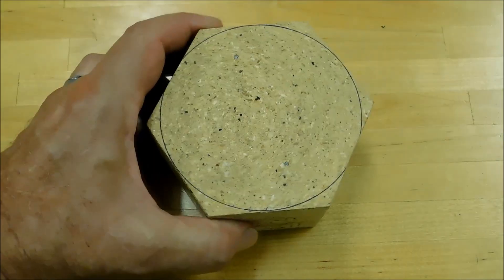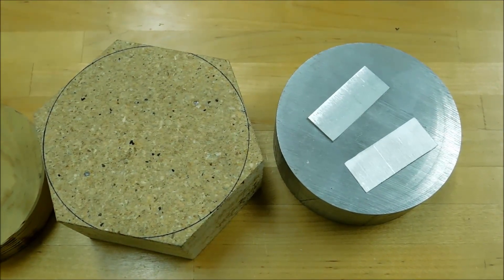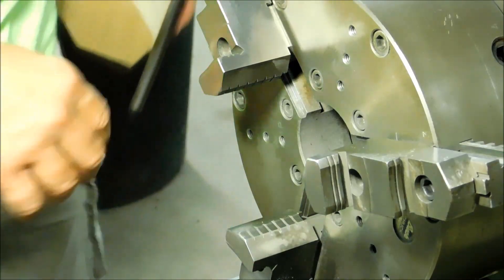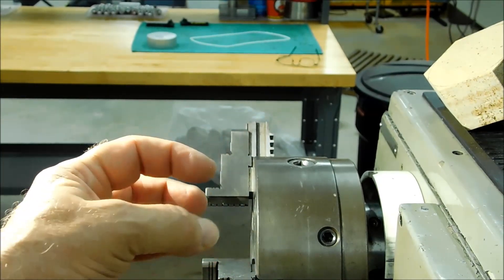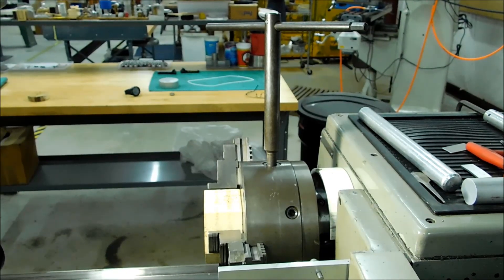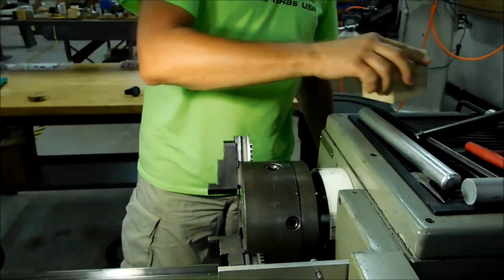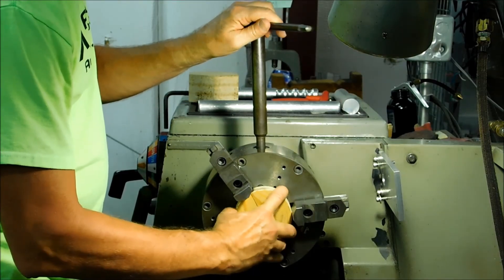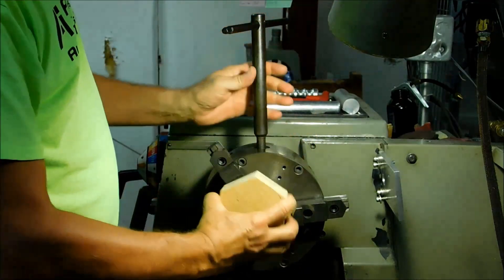Why Did That Part Come Out of the 3 Jaw Chuck? DON'T MISS THIS ONE.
Having seen a respected maker loose a part out of a 3 jaw chuck on his lathe, I thought a deeper look, and explanation into the possible reasons, was in order.  I will show a technique I have used for over 45 years, that you should learn and use as well.